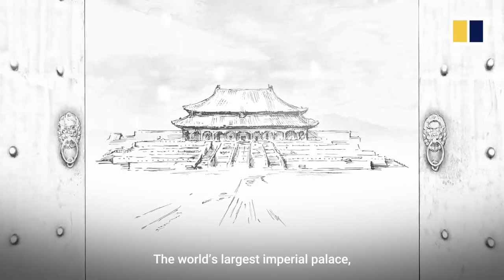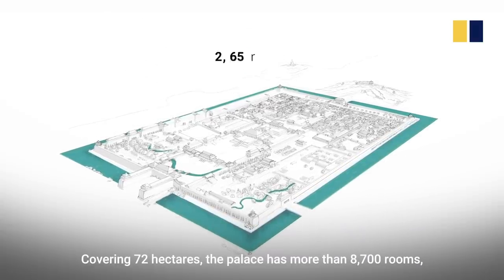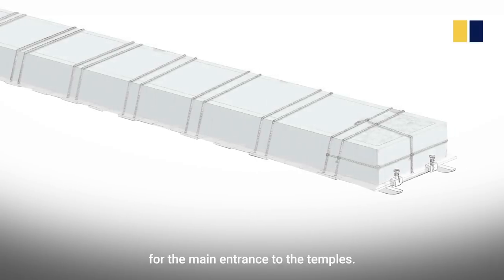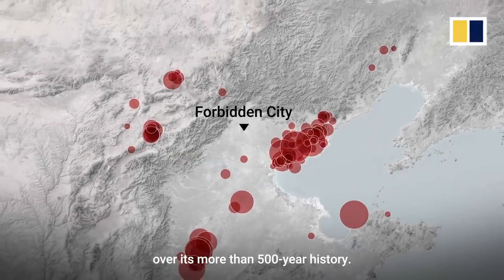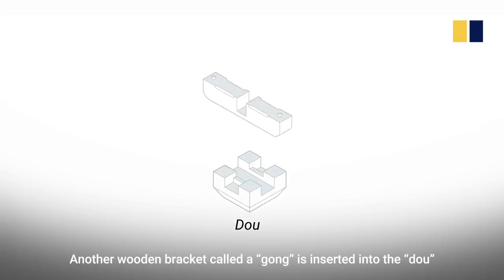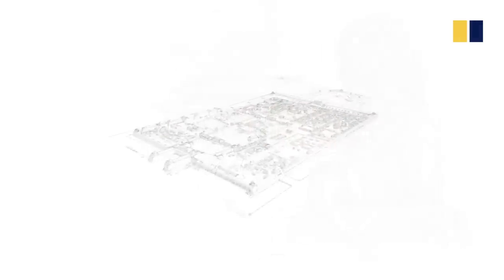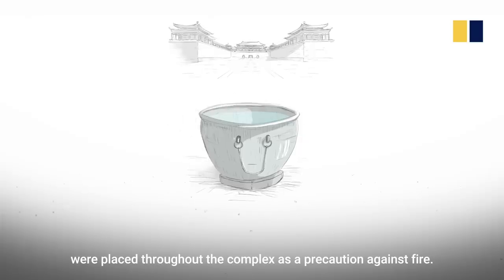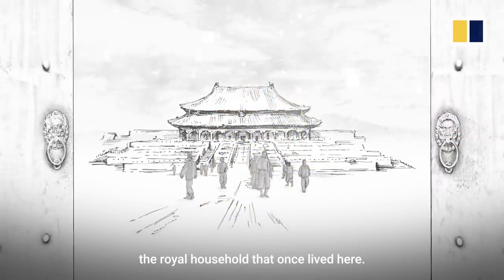Part I: How China’s Forbidden City has survived centuries of conflict and disasters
The Forbidden City complex in the cof Beijing was the royal residence and seat of the Chinese government for five centuries. The impressive complex contains more than 8,700 rooms, in buildings constructed without a single nail or drop of glue. In the first part our special series on this architectural wonder, we look at the durable construction techniques that have allowed the Forbidden City to withstand the test of time.

This is part one of a series made in collaboration with the the SCMP Infographics team.  The videos are based on their work chronicling the stories behind Beijing's majestic Forbidden City.